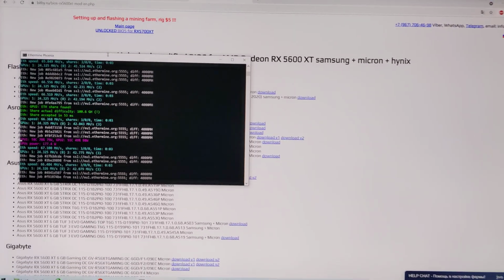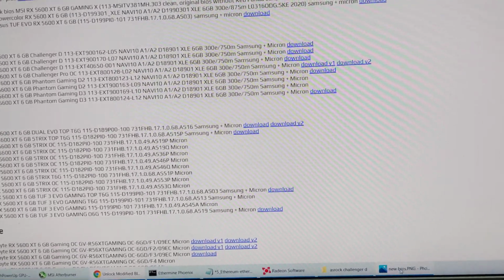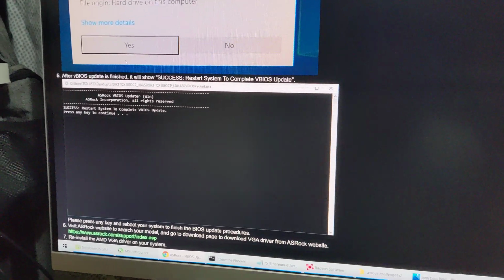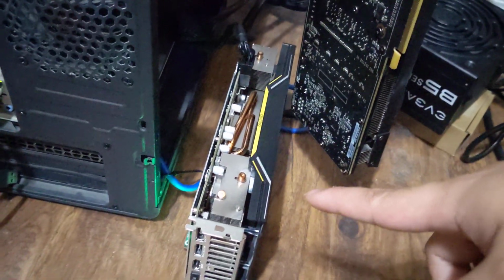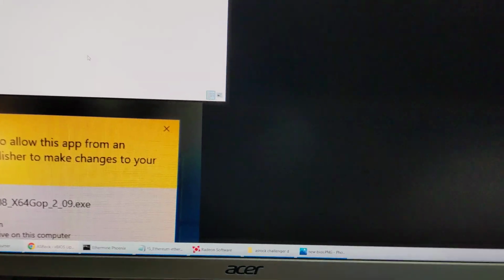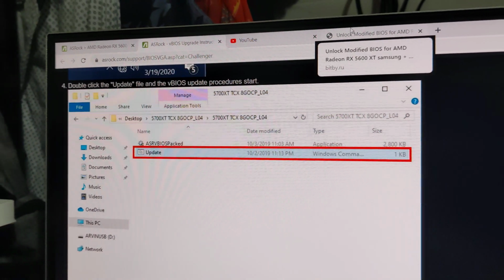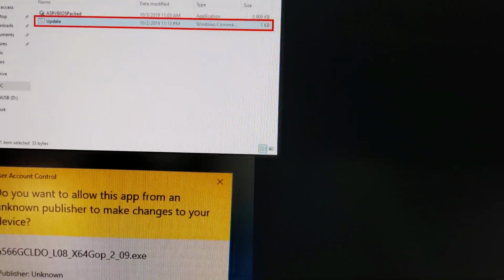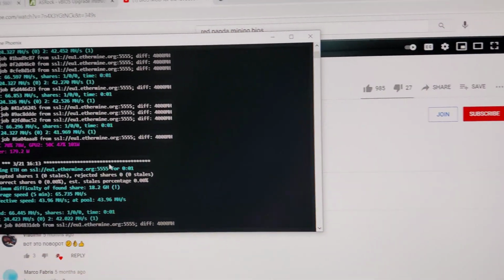How to bios mod asrock 5600xt challenger d samsung memory and unbrick no display ethereum mining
Register here for the top crypto exchange:
Binance

Cryptocom
to sign up for Crypto.com and we both get $25 USD :)

Have you tried Shakepay? Sign up with my link and we'll each get $30 to buy crypto: